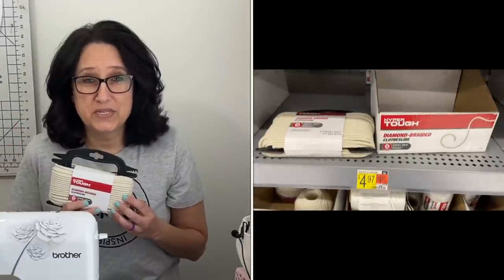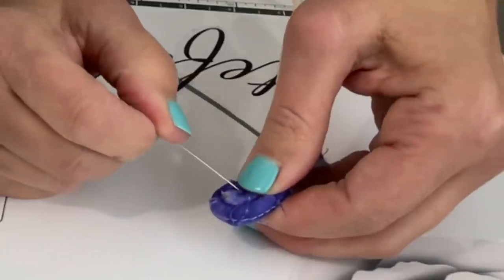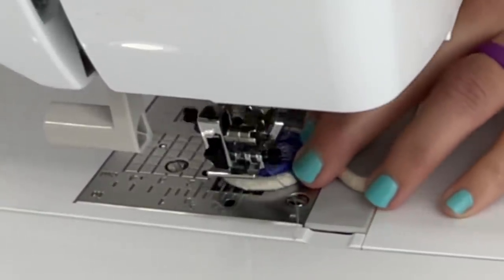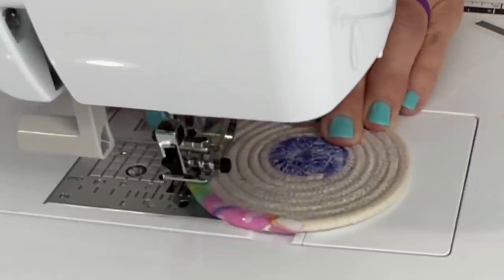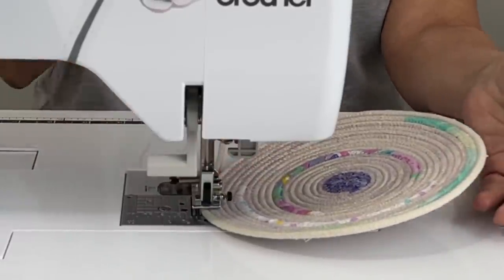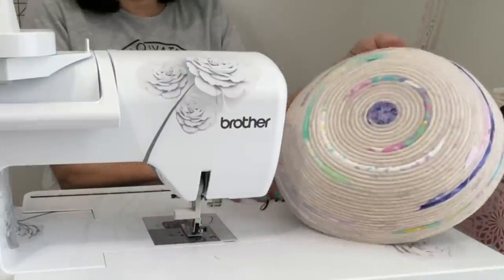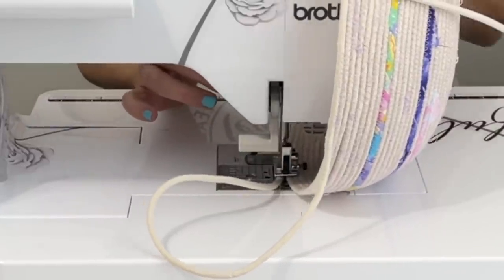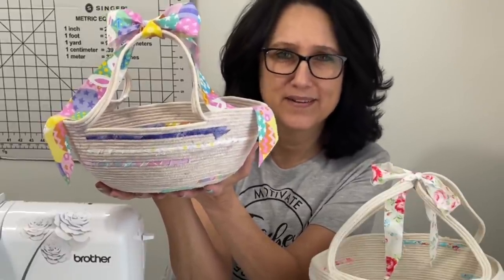💜🐣 How To Make The Rope Easter Basket ~ Rope Basket With Tall Handles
Learn how to make the rope easter basket. This rope basket has tall handles-making it the perfect Easter Basket. This rope basket sewing tutorial is easy to follow. The rope easter basket only takes a few hours to finish :)